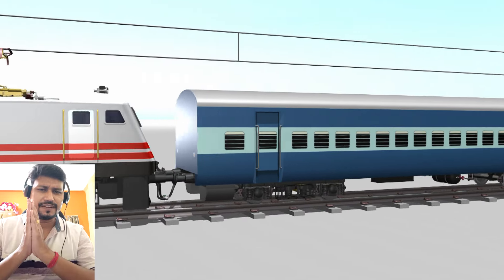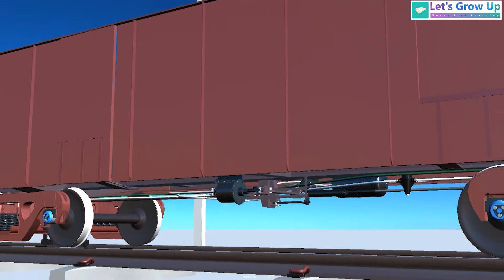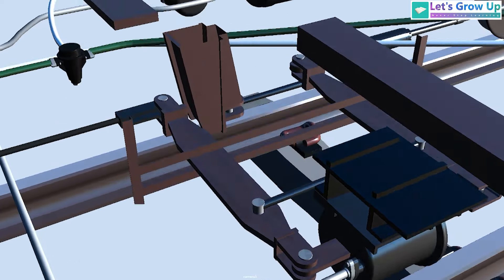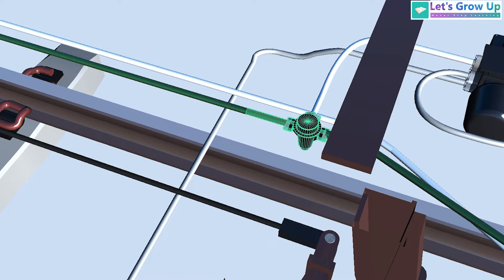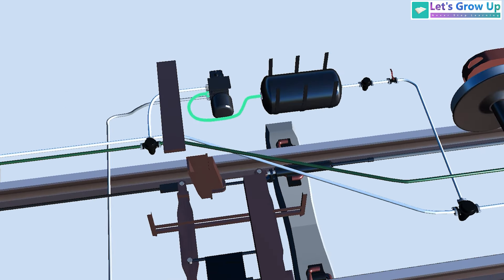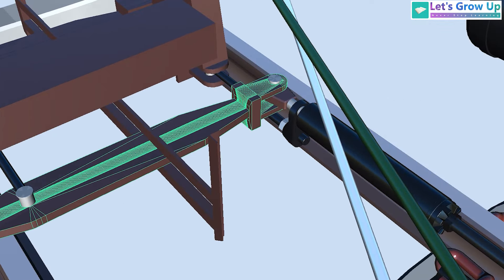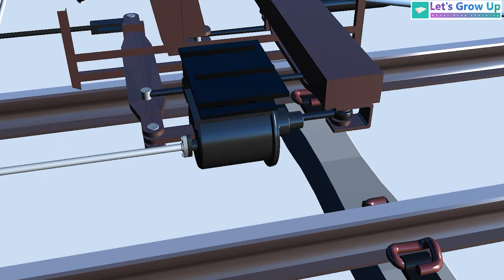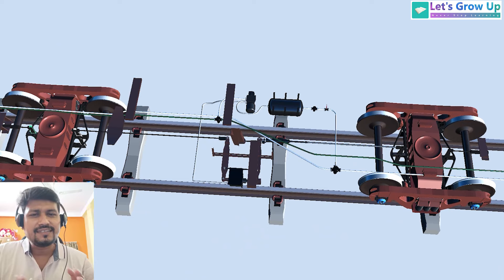Wagon Brake system and how it works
"Friends, train brake systems operate using air and pipes. There are two types of brake systems: single-pipe and double-pipe. This video explains the structure and components of a wagon brake system. As I work on a wagon brake application, in the next video, I will demonstrate how it functions and its working principles.

Video Content- Wagon Brake system and structure

Check the ICF Train Brake system
Check the LHB Train Brake system